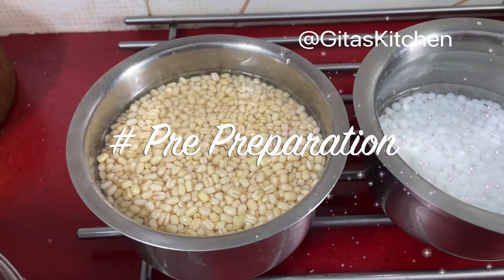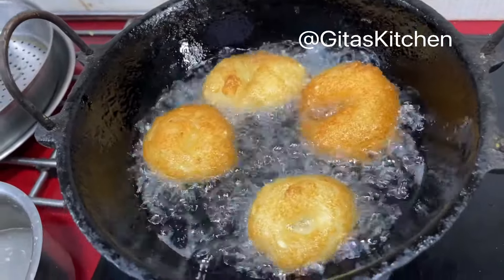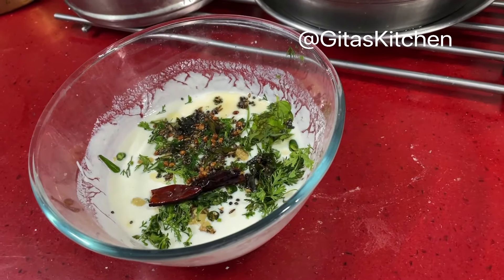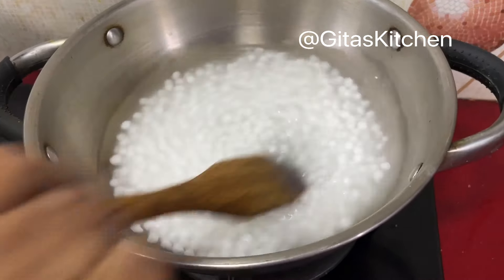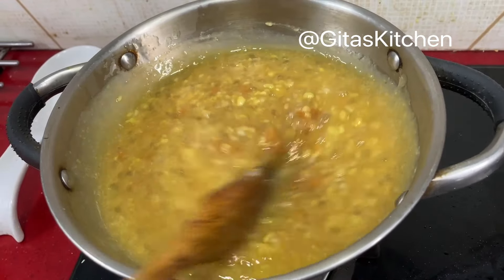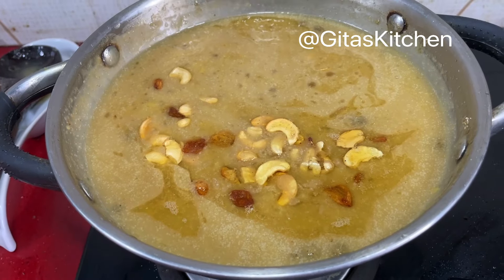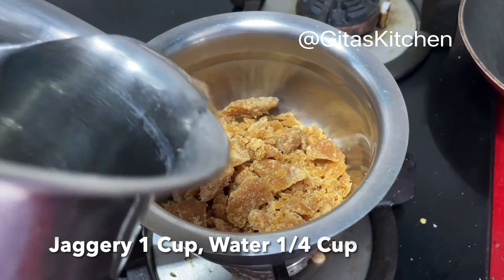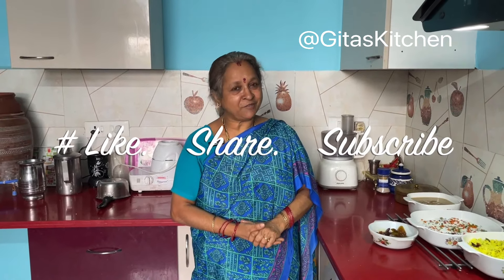Tamil New Year 2024 I Thayir Vadai I Manga Pachadi I Payasam I Manga Sadam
We bring to you a tasty lunch menu to celebrate Tamil New Year which falls on 14 April 2024
Thayir Vadai
Whole Urad dal 1 cup
Salt
Ginger
hing 1/2 tsp
gren chiliis
Curry leaves
Oil for Frying
Fresh Curd/dahi/Yogurt 4 cups
Sugar 1 tsp
Coriander leaves
Kara boondi 2 tbsp

Moong dal & Sabudana Payasam
moong dal 1/4 cup
Sago 1/2 cup
Fresh grated coconut 1 cup
Jaggery 11/2 cups
cardamom powder 1/2 tsp
Ghee 2tsp
Cashewnuts 1 tbsp
raisins 1Tbsp

Manga Sadam
Rice 1 cup
Grated Raw Mango 1/2
Oil 11/2Tbsp
Mustard seeds
Peanuts
Cashewnuts
Urad dal
Channa dal
Green chillis
Ginger curry leaves
Dry red chilli 1
Hing
Coriander leaves

Manga Pachadi
Turmeric powder
Salt
Oil 1 tsp
Mustard seeds
Red chilli
Dried Neem flowers 1 tsp

Idli rice
mug sieve
steel stand
Mixer grinder
Wet grinder
Wonderchef Nutri bolt mixer
Jaggery powder
Pressure pan
Pressure cooker
Separator pan for cooker
Papad Roaster jaali
Long grain Basmati rice
Triply Stee Pan
GPC Hing
cooker separator pan
Welcome to imam stores madurai , what's up catalog🤝 For Kalchatti/ Soapstone cookware